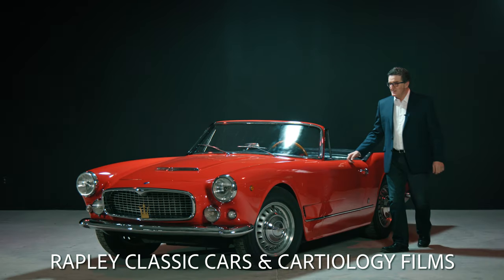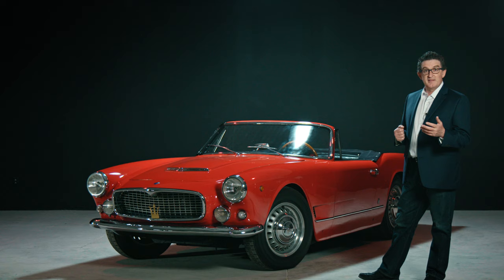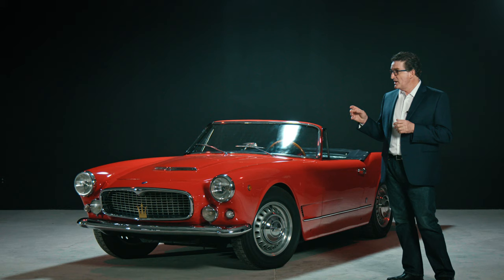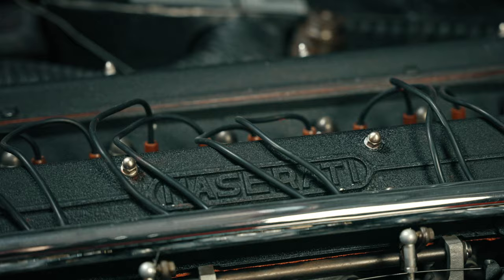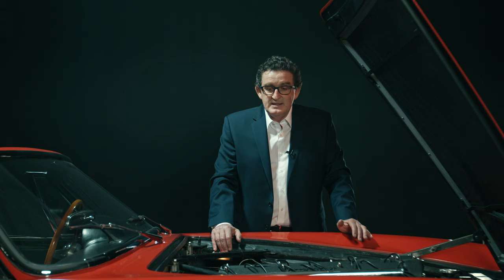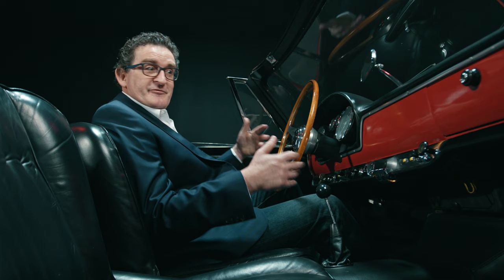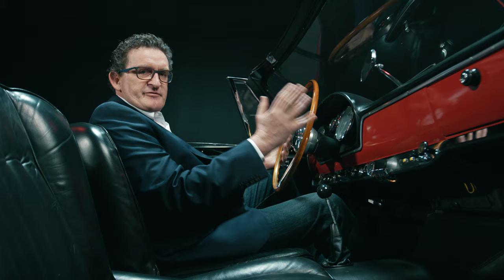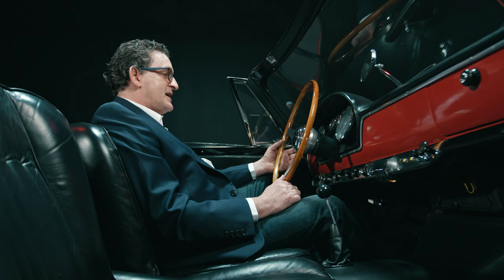ART IN MOTION MASERATI VIGNALE SPYDER PART IV